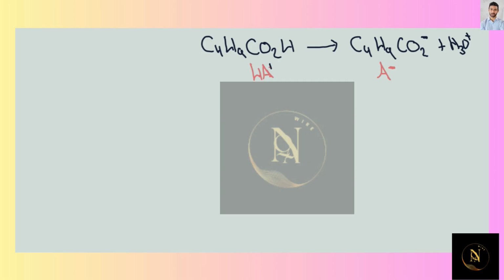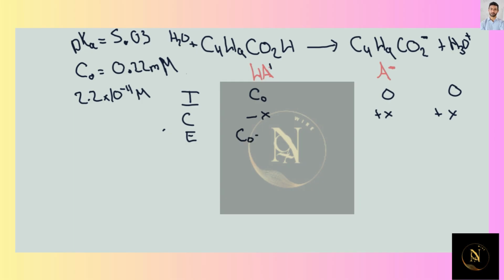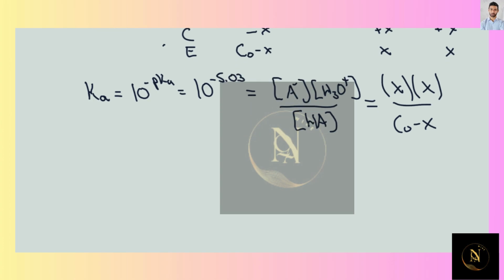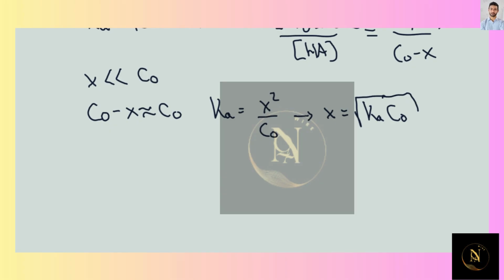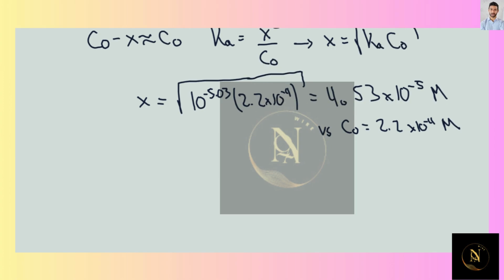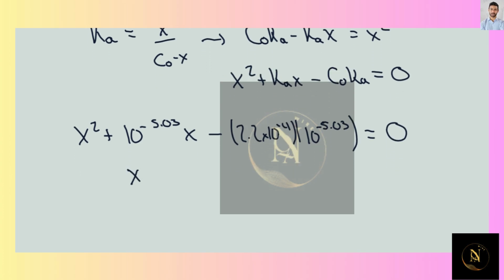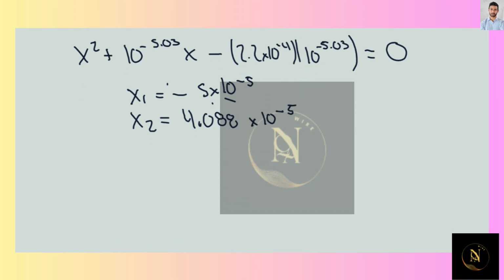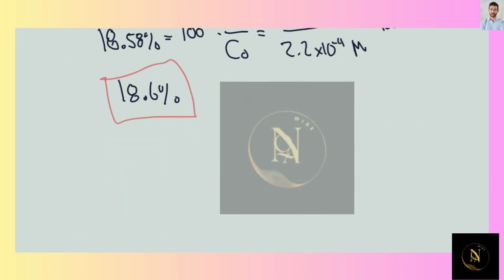[Chemistry] In a aqueous solution of trimethylacetic acid , what is the percentage of trimethyla